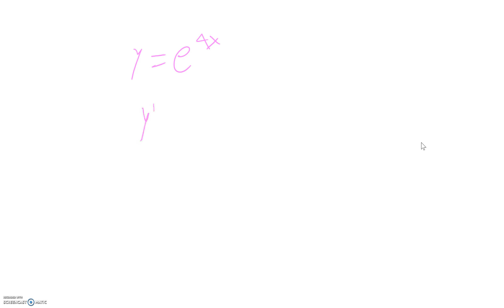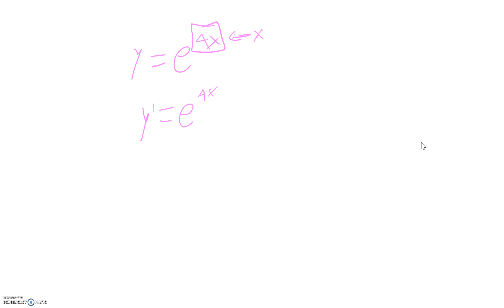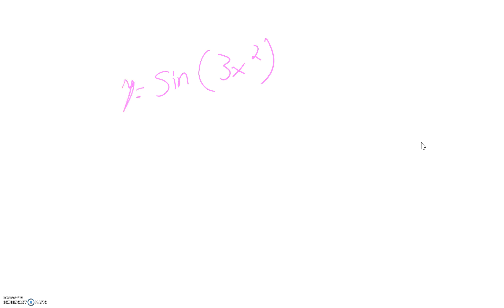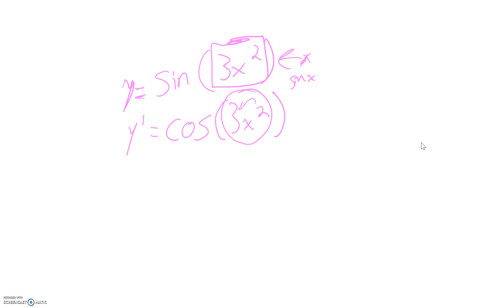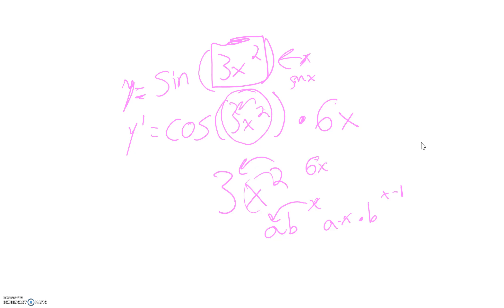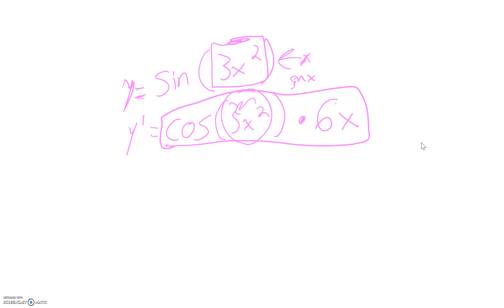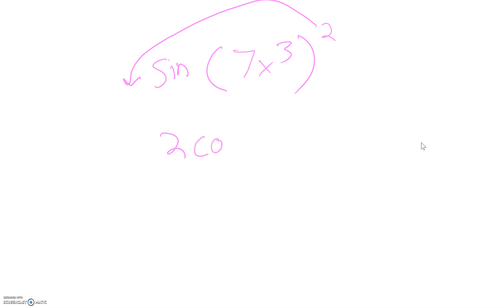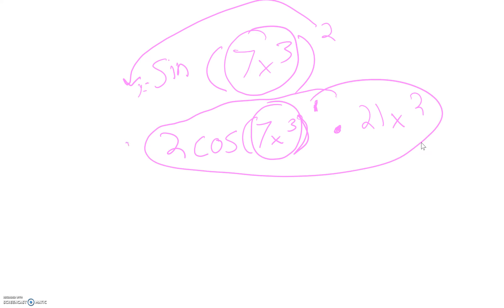Derivative Use: The Chain Rule